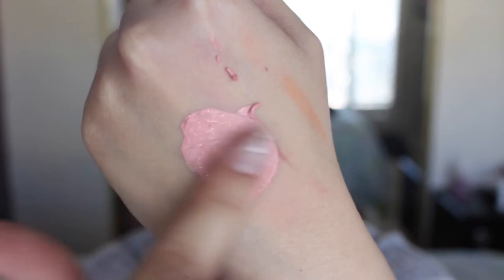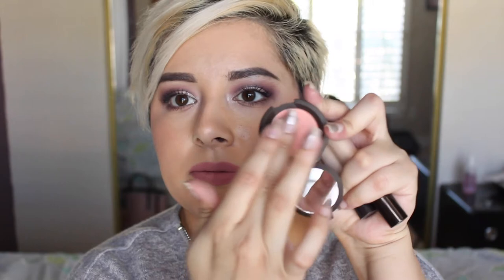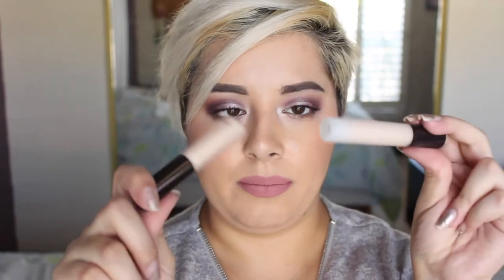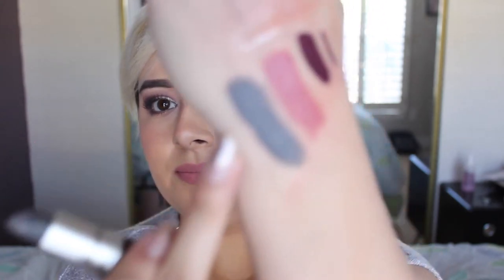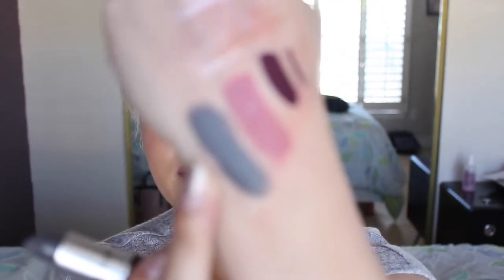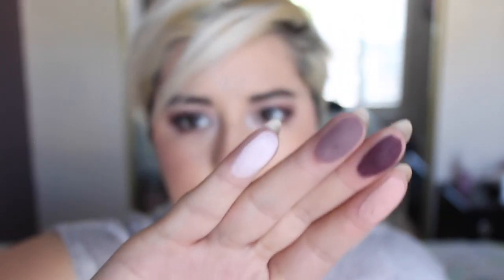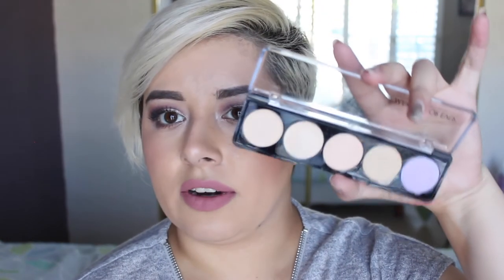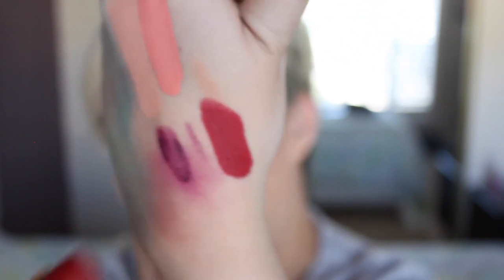Sephora VIB Haul 2016